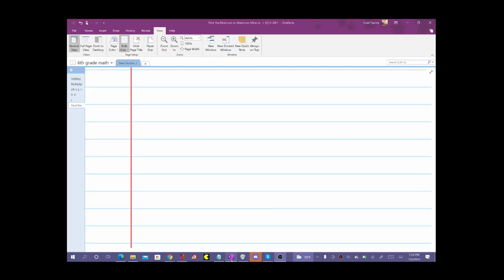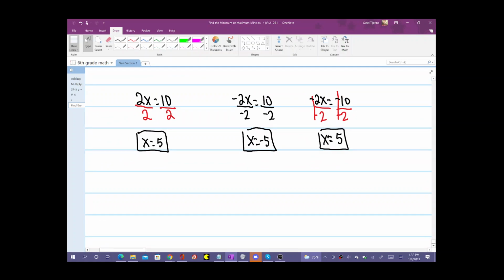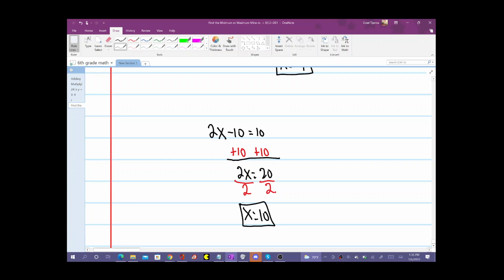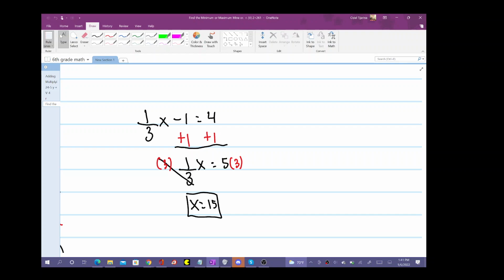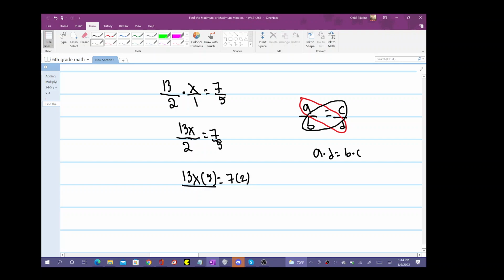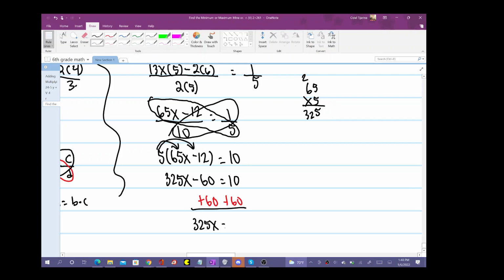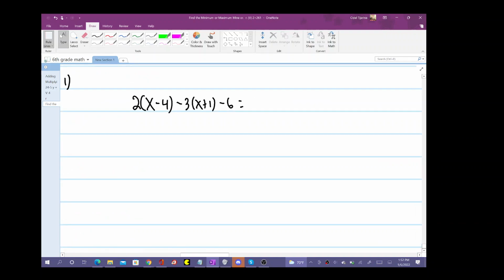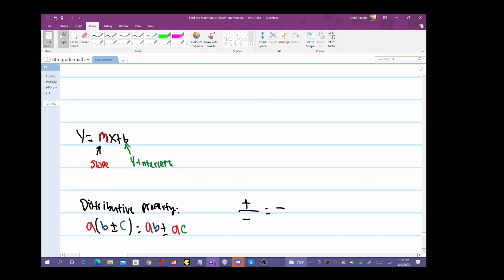Linear equations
Hi guys!!! In this video, I go over linear equations! If anyone has any questions, please let me know!

Discord name: Algebrainiac